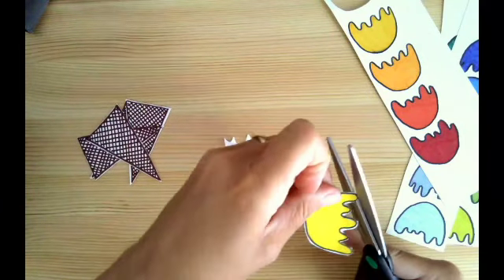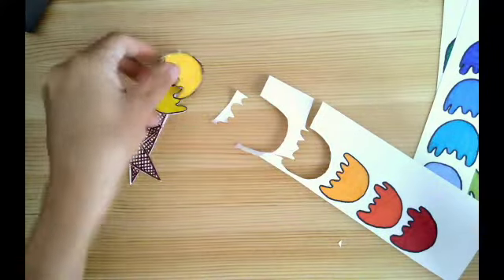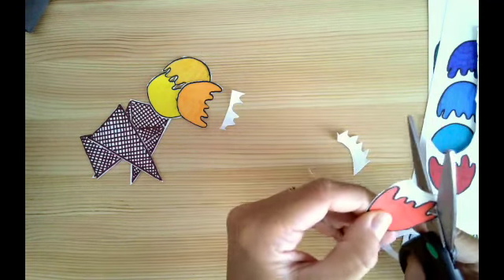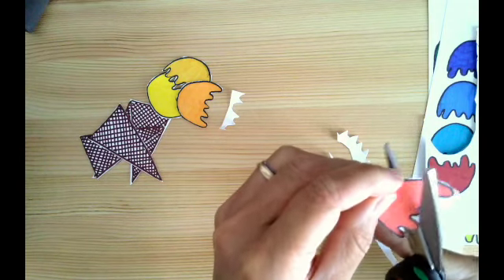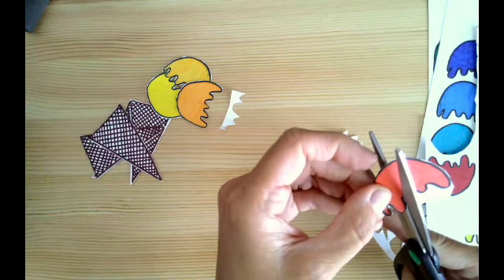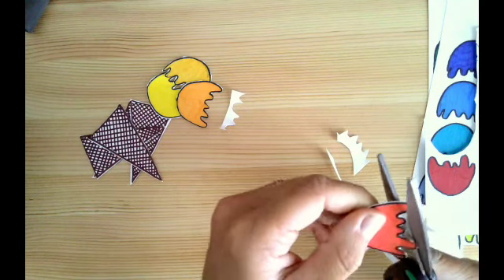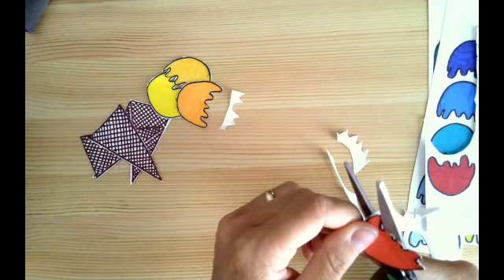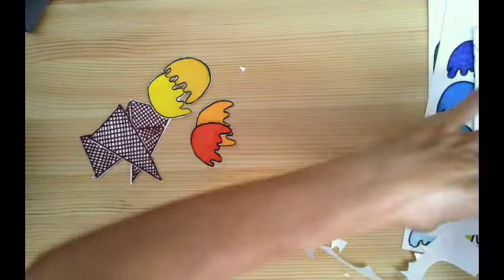Art with Ms B Video 10 Value through colors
This practice is about the element of value and you'll learn how to express and represent value through colors. It is a great review of the elements of lines (that you'll use to create the design), and the element of colors (you can keep the color wheel that we created together nearby).
For this project, you will need a piece of heavy paper (watercolor, mixed media, bristol paper), a pencil for drawing, a piece of copy paper to try the colors before working on the final paper, markers, or colored pencils, or crayons, a pair of scissors to cut the designs, and a glue stick or liquid glue to glue the pieces together.
IT IS A PRETTY LONG PRACTICE SO YOU CAN DIVIDE IT INTO TWO SESSIONS (in the first you'll get the instructions, you'll create the design and color only the first two gelatos, and in the second you can complete the coloring, cut the pieces and glue them together).
I really enjoyed it, also because it was inspired by Italian gelato, which I am about to have since I am heading back to my country.
Let me know if you have any questions. Ciao, Bea